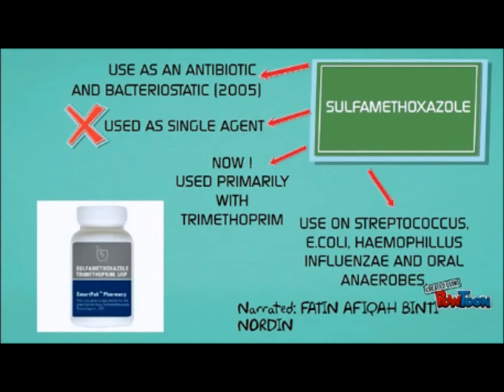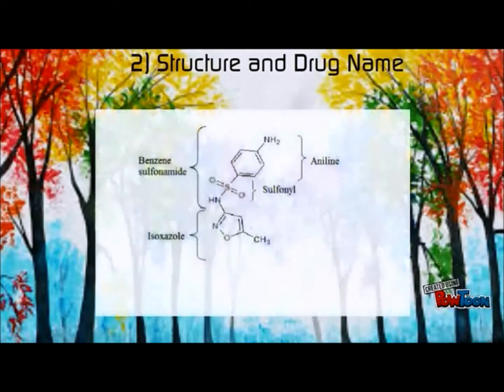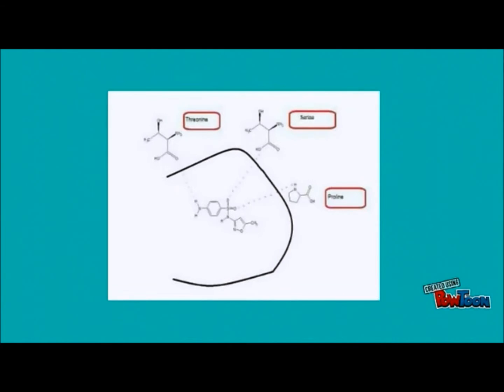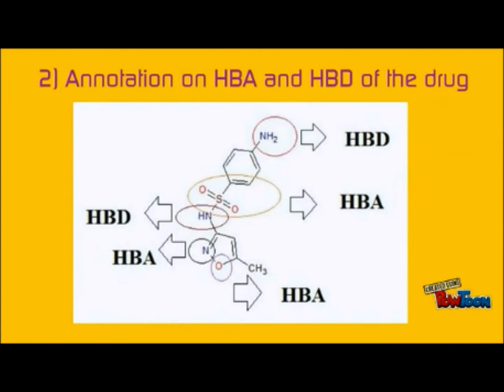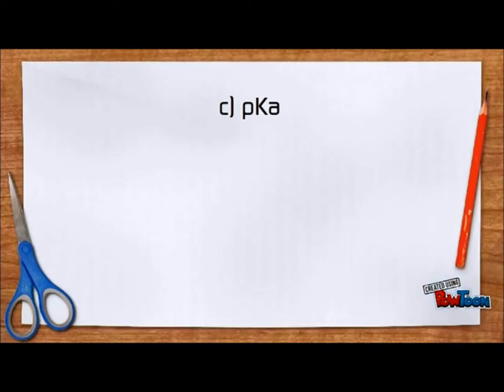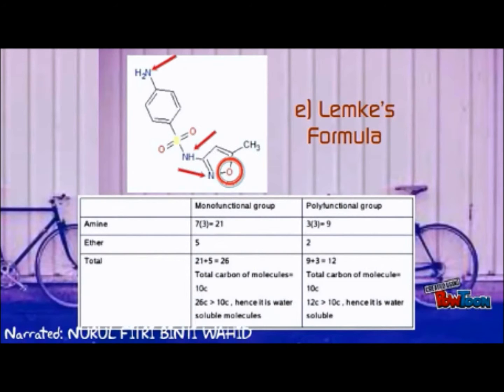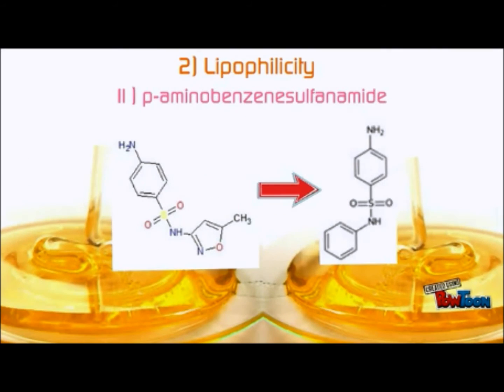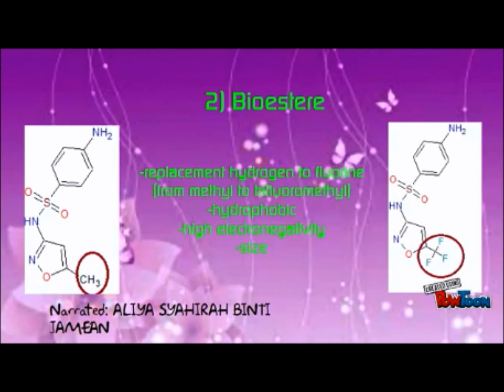movie med chem last